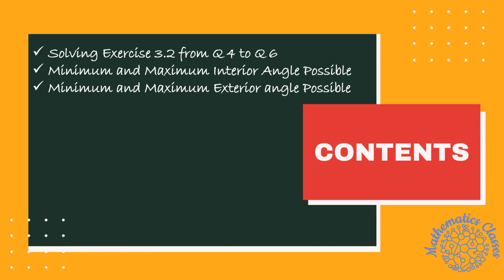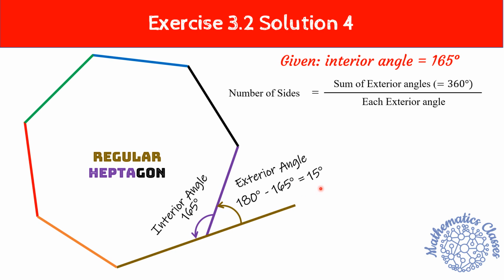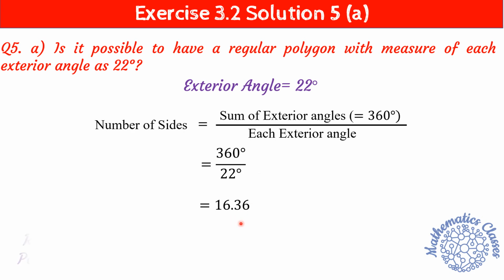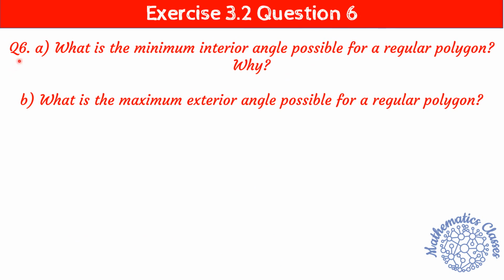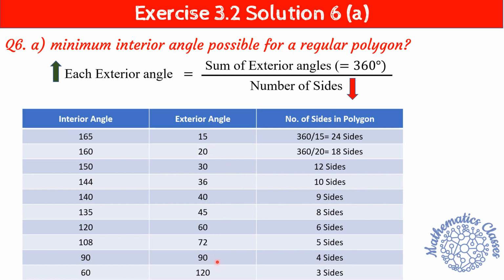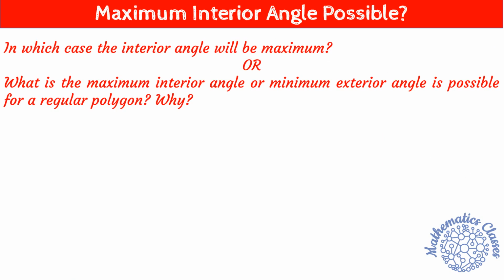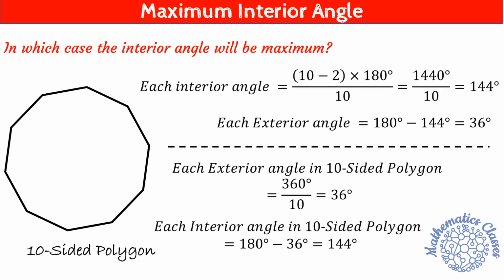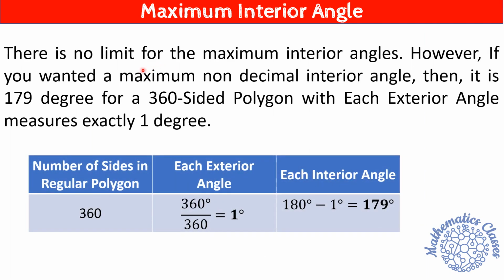#10 Exercise 3.2 Q4 to Q6 Solutions | Chapter 3 | Understanding Quadrilaterals | NCERT Class 8 Maths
Hi, I'm Rupal Gupta. Welcome to all for the tenth lecture on the Chapter 3 ' Understanding Quadrilaterals ' from " Mathematics Classes " for Class 8 Students.
Today we will solve the remaining question of exercise 3.2. This video cover the Solutions of  Question Number 4, 5 and 6 of Exercise 3.2 Class 8 Maths. Since we know that sum of the exterior angles in any polygon is always equal to 360 degrees. We will use this to solve Exercise 3.2 Question number 4 to Question number 6 from the NCERT Class 8 Maths. We will also learn how to find minimum and maximum interior angles possible in any sided regular polygon. In the same way we will also find out the minimum and maximum exterior angles possible in regular polygon.

Time Line
 Exercise 3.2 Q 1 to Q 3 Solutions for Class 8 Maths

00:00     Solving Exercise 3.2 Q 4 to Q 6 for Class 8
00:20     Contents
00:49     Question 4 of Exercise 3.2
01:16     Question 4 Solution Exercise 3.2
02:08     Question 5 of Exercise 3.2
02:52     Question 5 (a) Solutions Exercise 3.2
03:47     Question 5 (b) Solutions Exercise 3.2
04:26     Question 6 of Exercise 3.2
04:48     Question 6 (a) Solutions Exercise 3.2
06:36     Question 6 (b) Solutions Exercise 3.2
07:17     Maximum Interior Angle Possible OR Minimum Exterior Angle Possible in any polygon
10:41     Thank You for Watching the Lecture.

Chapter 3 | Understanding Quadrilaterals | Class 8